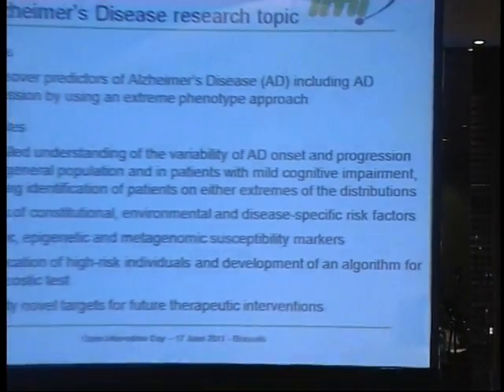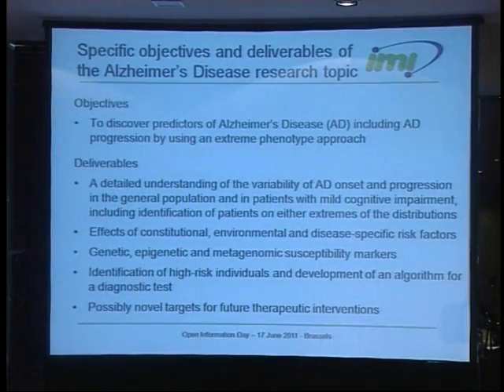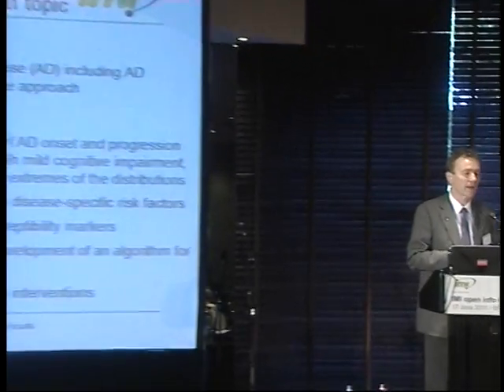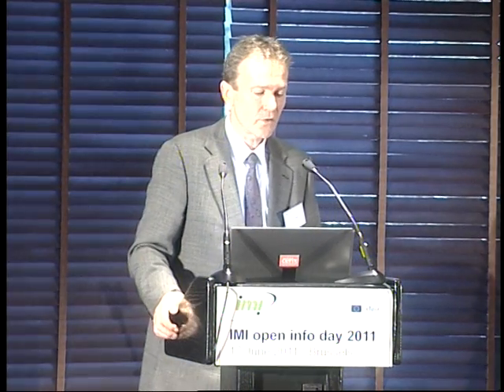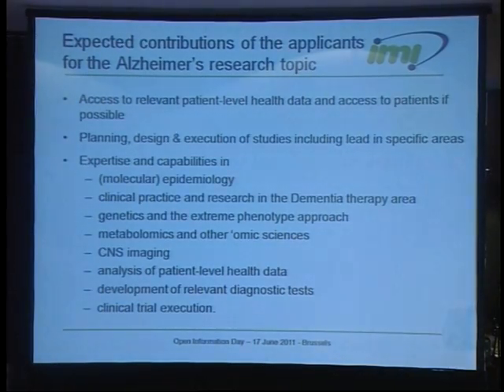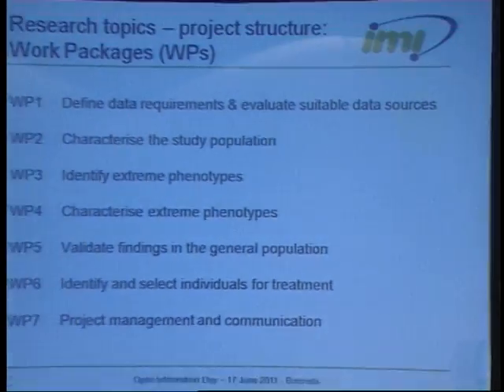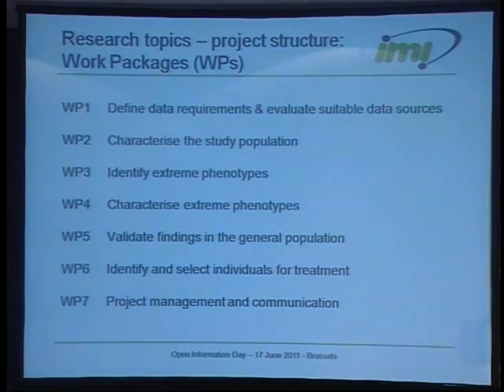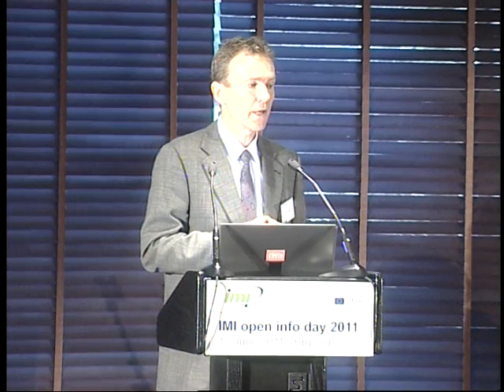Wkshp E Peter Egger2